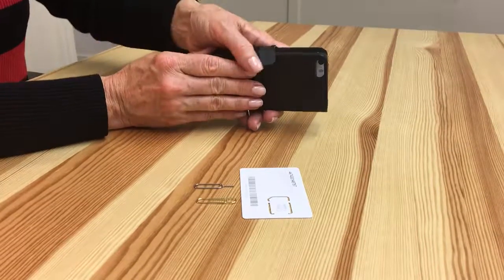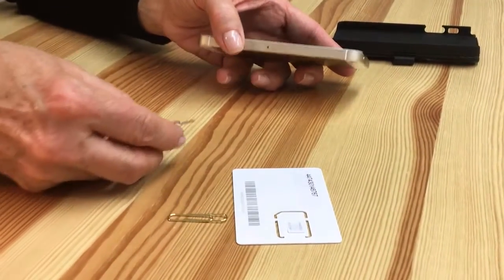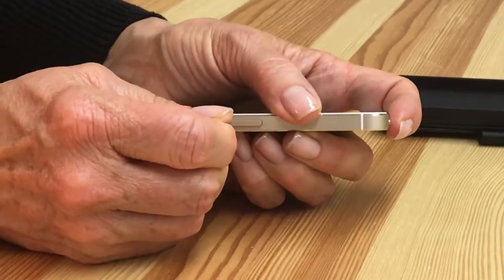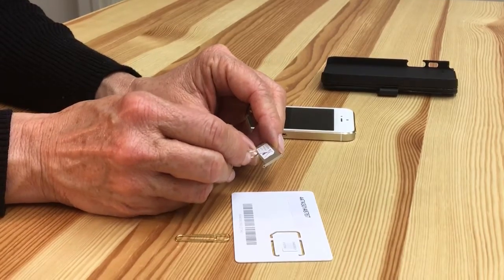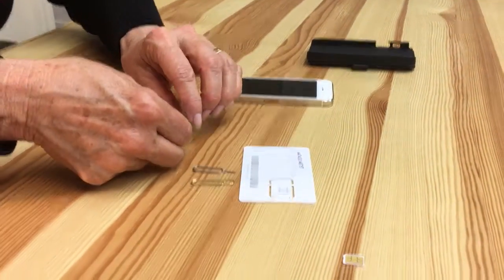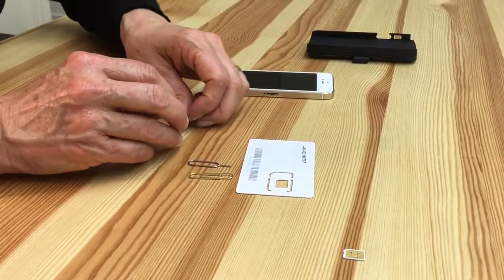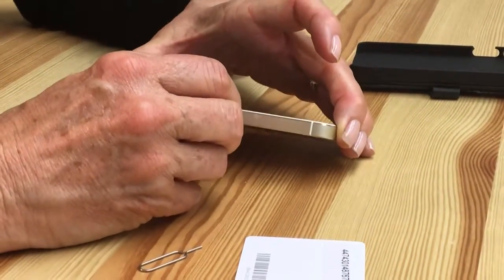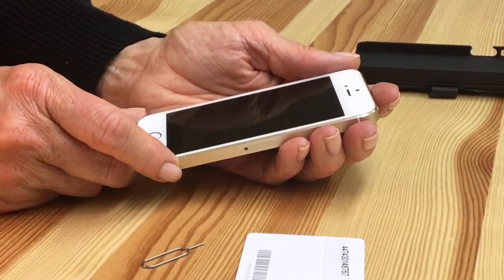WT tech tips - Inserting a SIM card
This video will show how to insert a Wireless Traveler SIM card into your phone